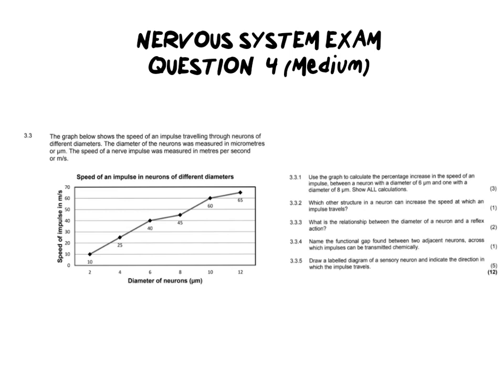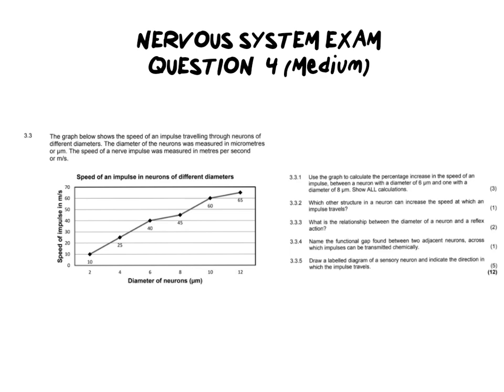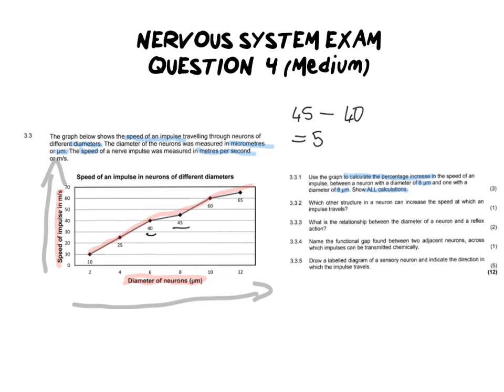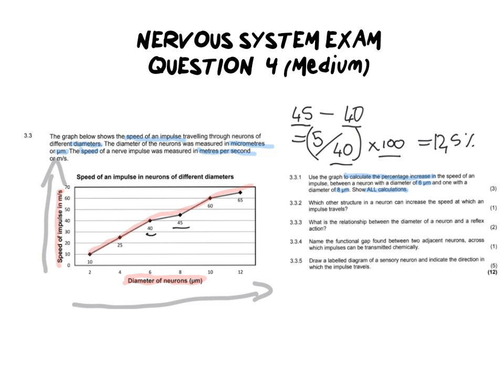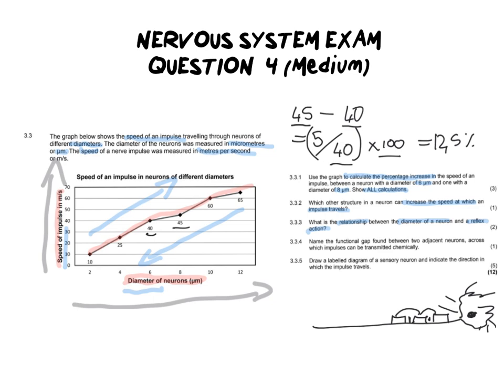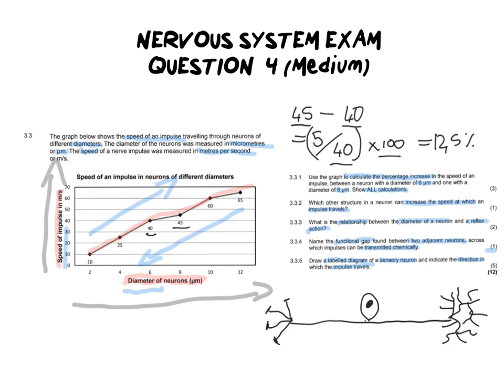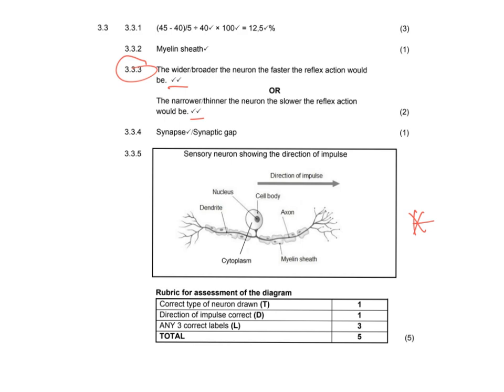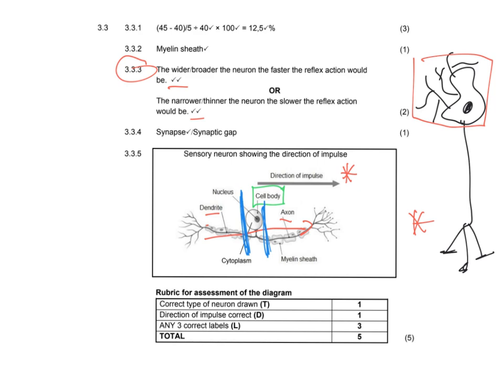Nervous System Exam Q4 (MEDIUM) | GET AN A+ IN EXAMS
In this video I walk you through a past exam question on the nervous system, focusing on the neurons and how they impact the speed at which impulses travel.